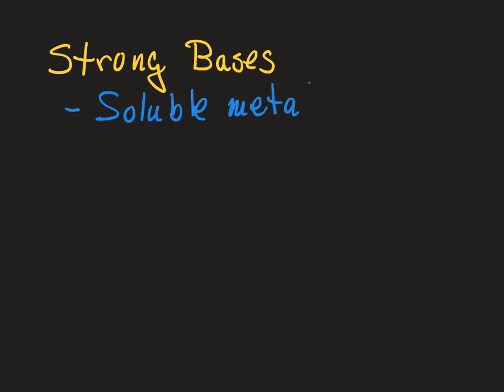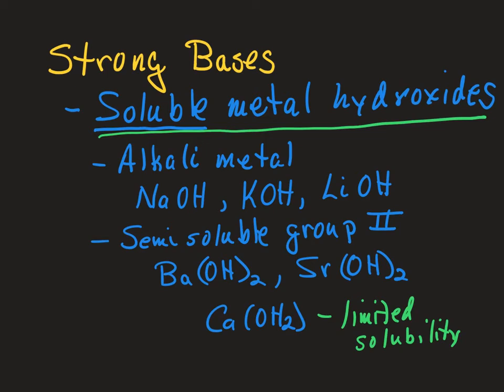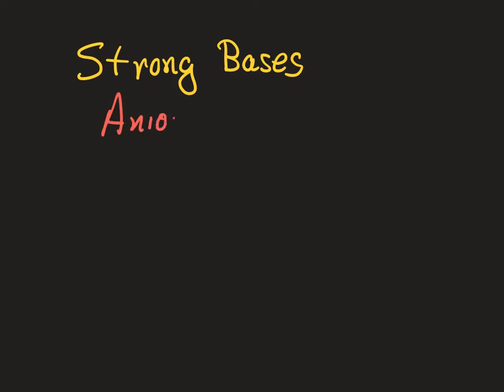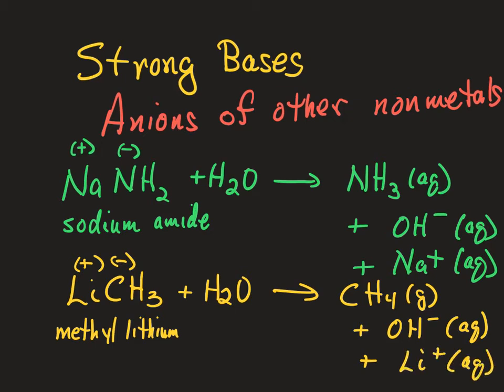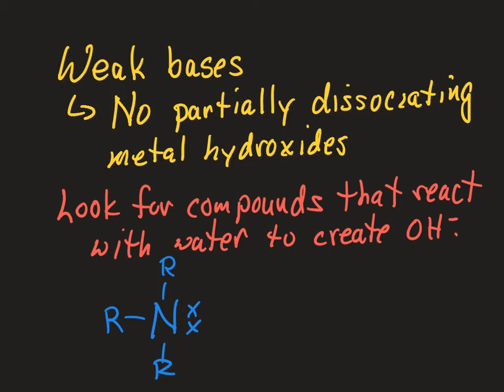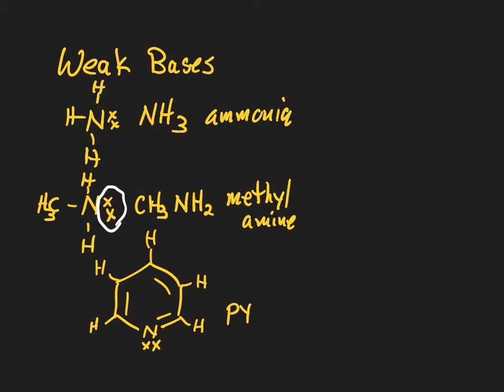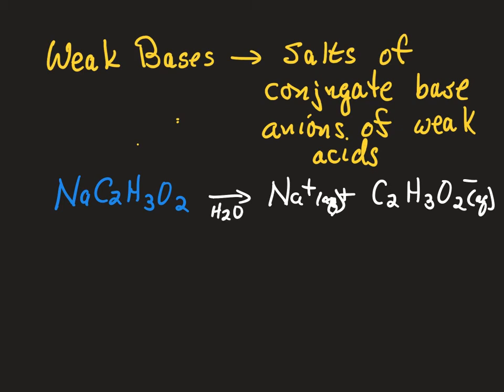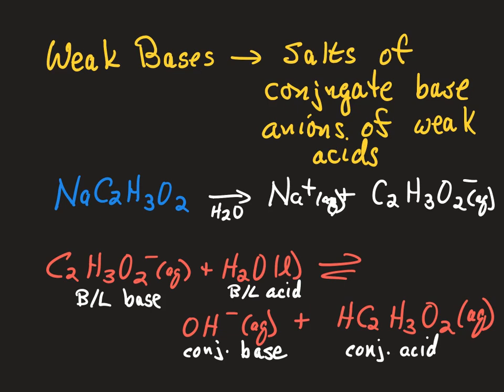16 3 Bases Strong and Weak